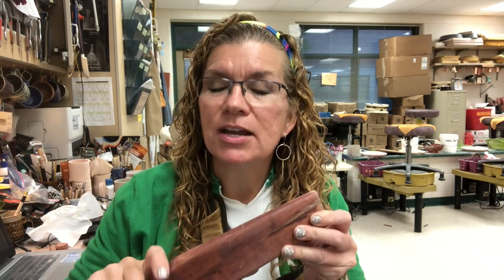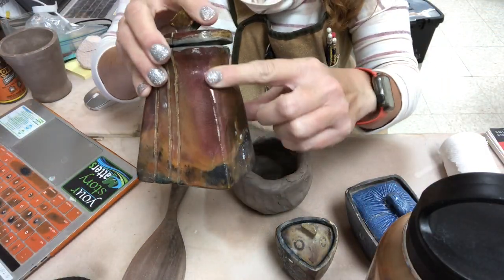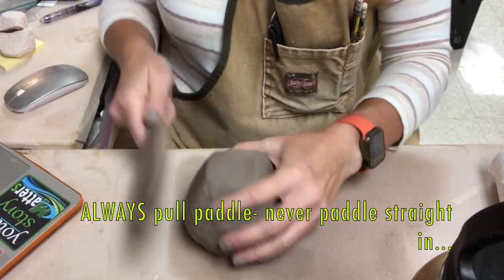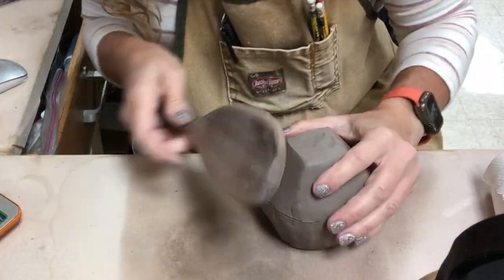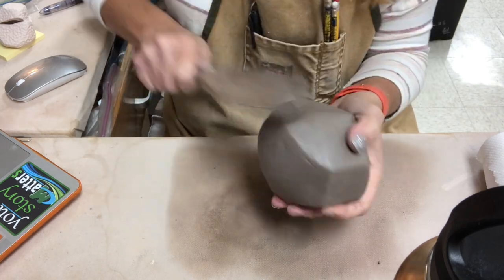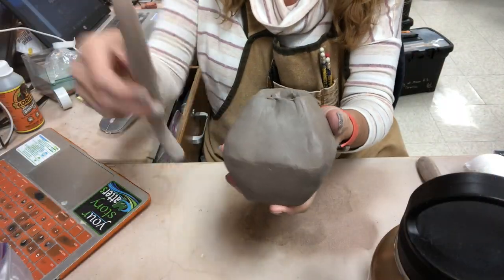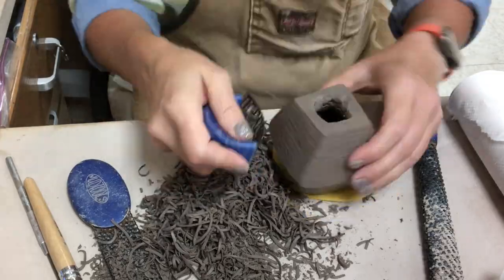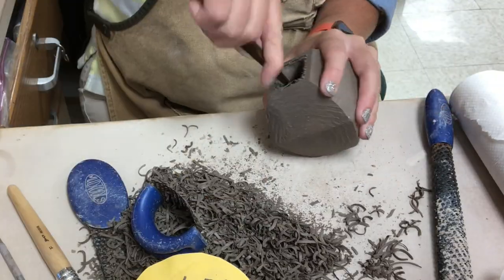Paddling a Pinch Form: A Quick Demonstration to Alter A Form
This video is for my Ceramics II students as we are making Lidded Pots for our Raku project.  This is kind of an extra video thrown in to help the kids making their pots.  You can find the rest of the videos on the pinch lidded pots playlist here:

In this video, I show using a paddle to STRETCH the clay in the direction you want it to be pulled, whether that is toward a corner, or to lengthen it.  Clay should never be paddled straight in, but always stretched in the direction you want it to go.

 We are using Standard 153 stoneware in our class for this project rather than our traditional raku clay body, to simplify the clay bodies they are dealing with should students be working from home while quarantined.

For the great tools I used in the video (including the mudtools ribs and needle tools) check out this link to a live Googledoc I continually update with lots of my favorite tools on Amazon using my associate links!

I made this video for my Ceramics II students at Mason High School.